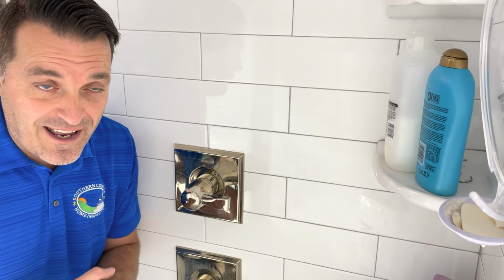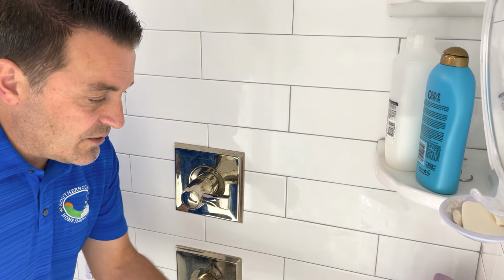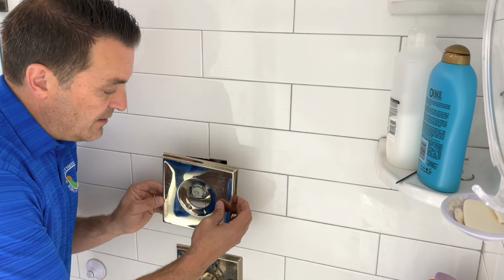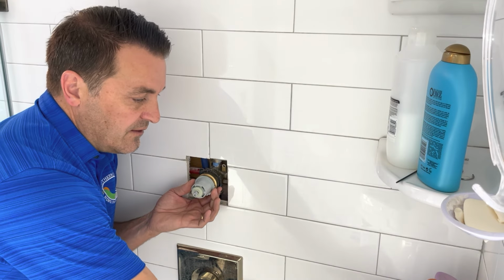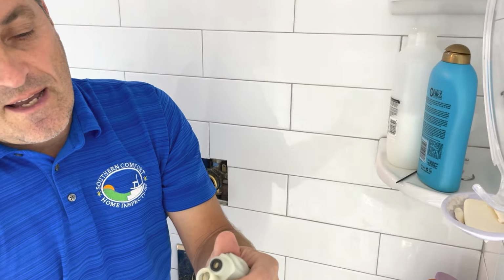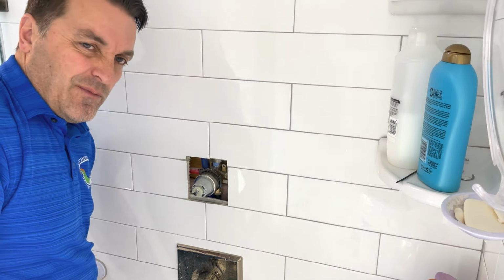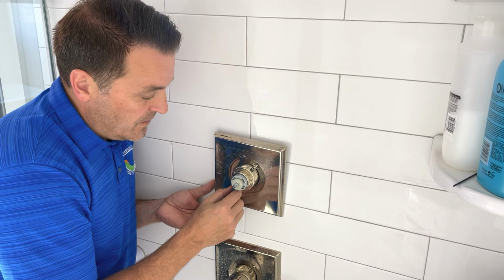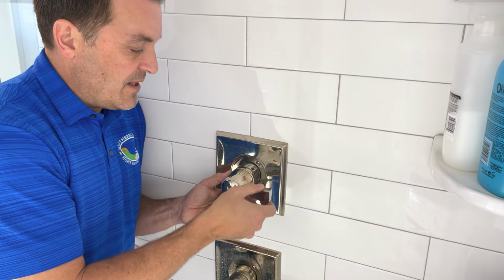Repairing a leaky Delta 14 series shower valve for LESS THAN $5.